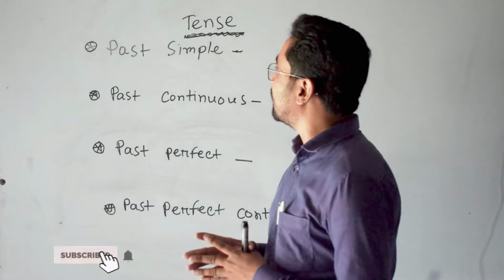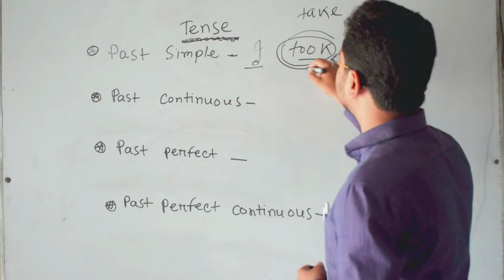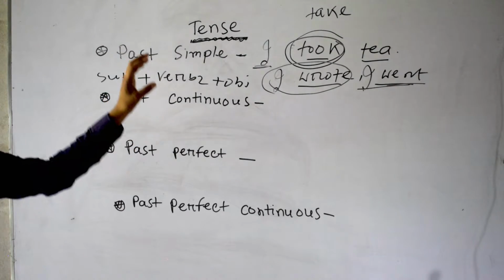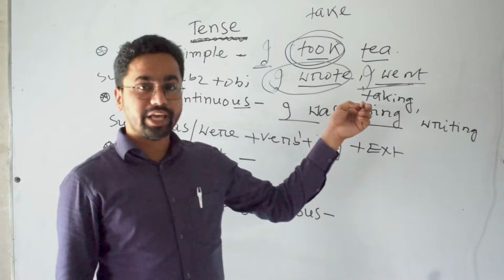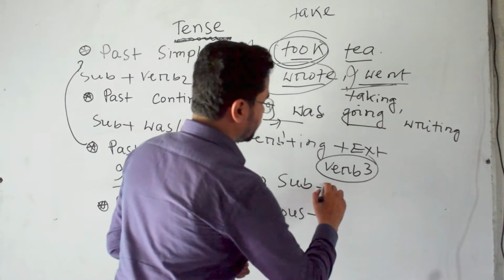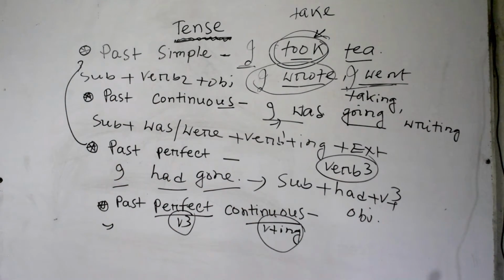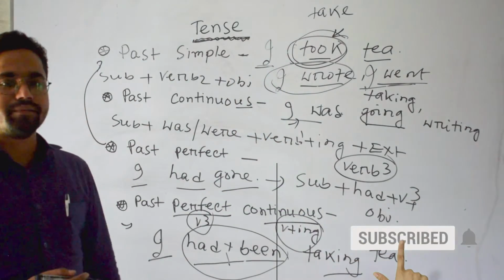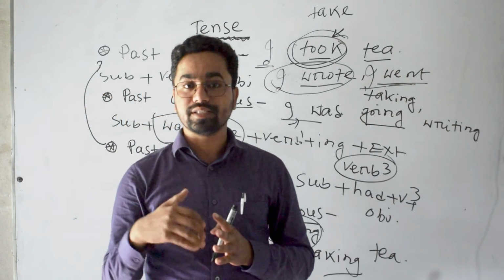Tense শিখুন আরো সহজ করে। English Grammar All Class Tutorial.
Emran Khan .
Tense is the concept of time which may be present, past or future.

কোন কাজ সম্পাদনের সময়কে tense বা কাল বলে। Tense দ্বারা সময়কে উল্লেখ করা হয় এবং যা বর্তমান, অতীত কিংবা ভবিষ্যত হতে পারে।
Example:
- I eat rice. (present)
- I ate rice. (past)
- I will eat rice. (future)
এখানে উপরের বাক্য গুলোতে যথাক্রমে বর্তমান, অতীত ও ভবিষ্যৎ কাজের কথা নির্দেশ করে।

Types of Tense:
The concept of time (tense) can be differentiated into three categories.
The present / simple present tense. (what are you presently doing )
The past.(What you did some time back).
The future. (What you will do some time later).